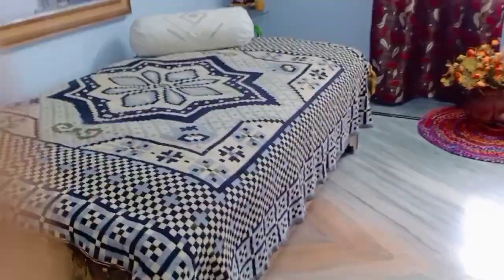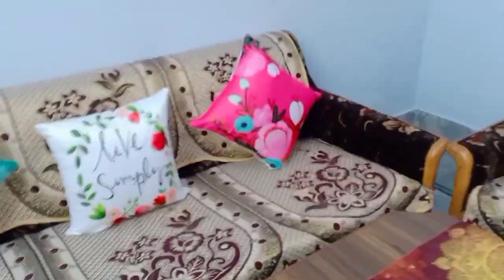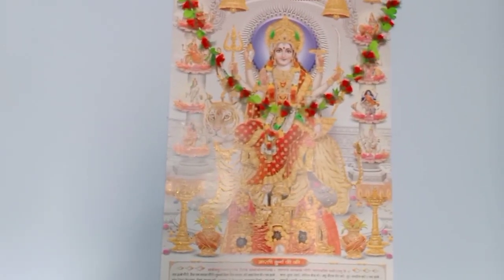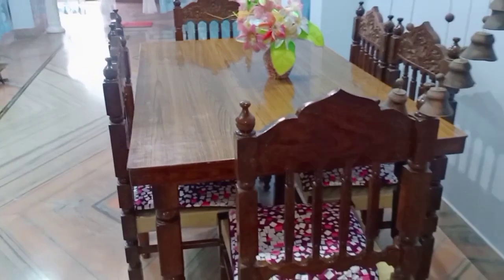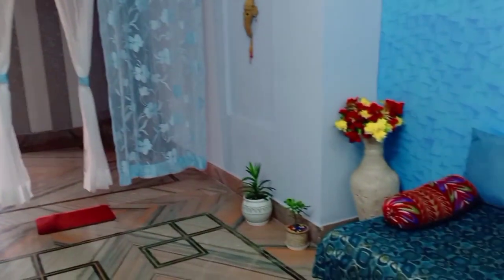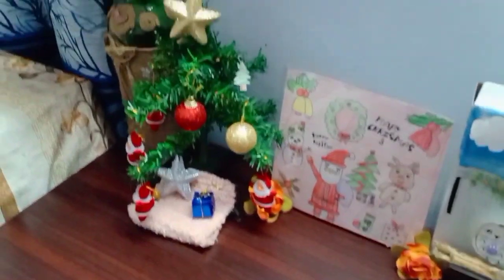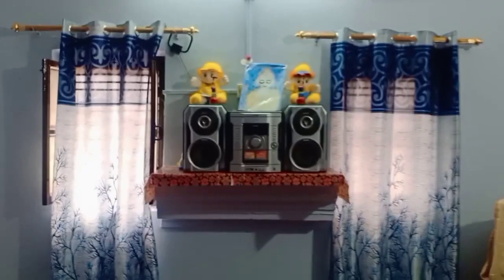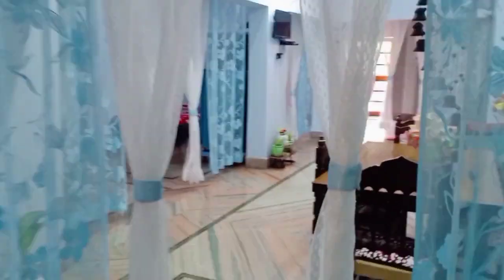🏡Home Tour 2020...💁मेरा ससुराल मेरा प्यारा घर...🙆Real Indian House....🏡Village House Tour🏡